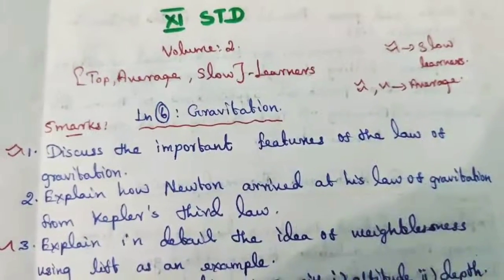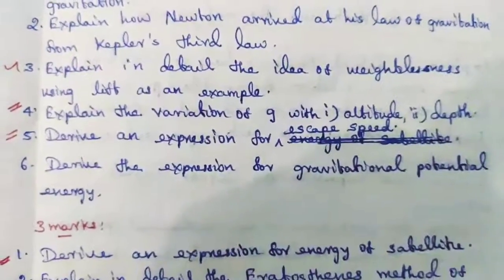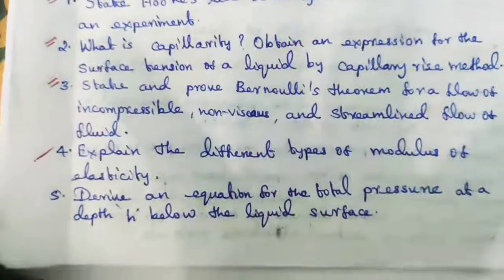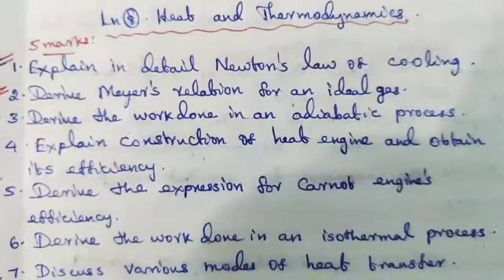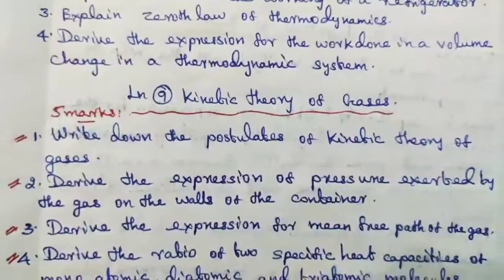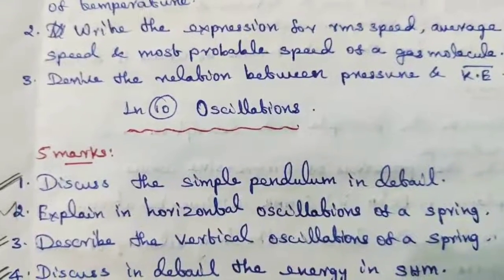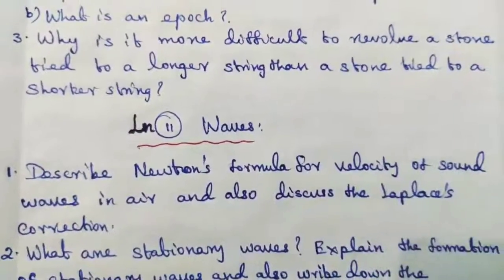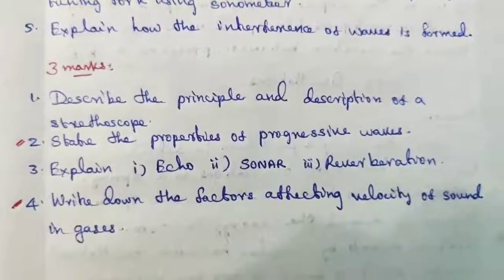Volume 2 important questions || STD 11 PHYSICS|| top, average, slow learners || English & Tamil